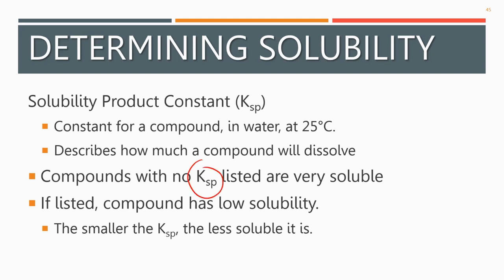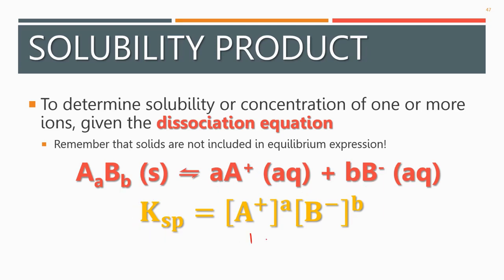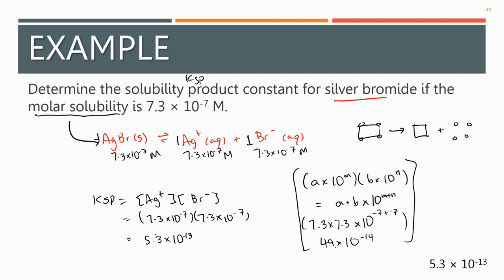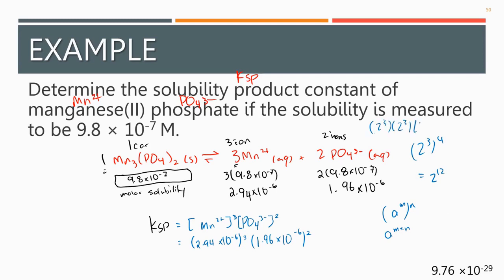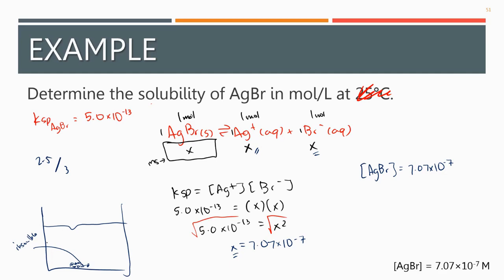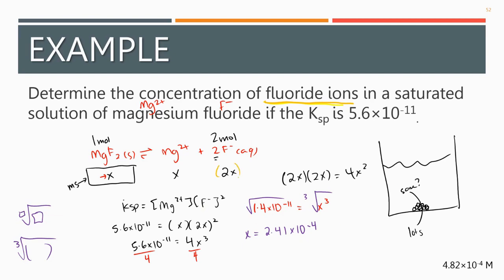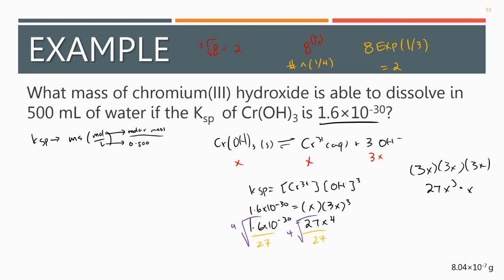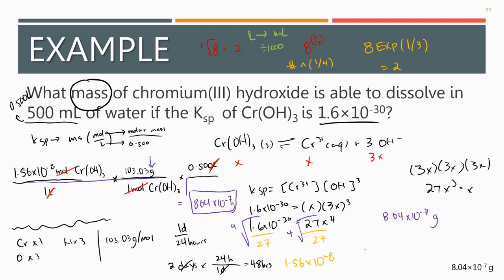Unit 4 - Topic Three - Solubility Eq (Ksp Calc)